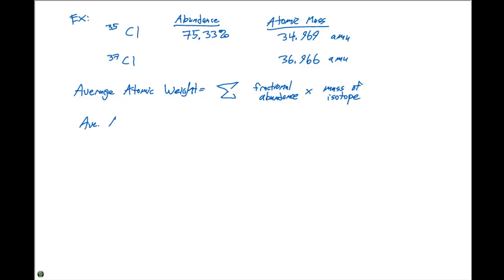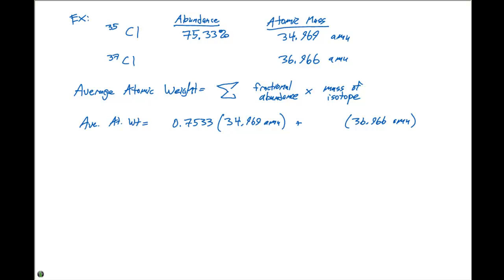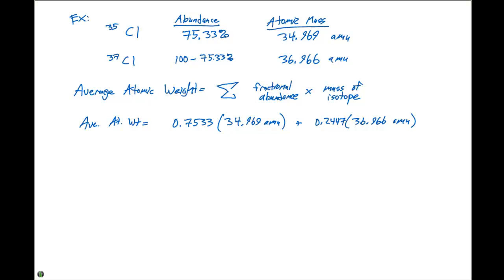2.4 Isotopes and Relative Atomic Mass Part 2